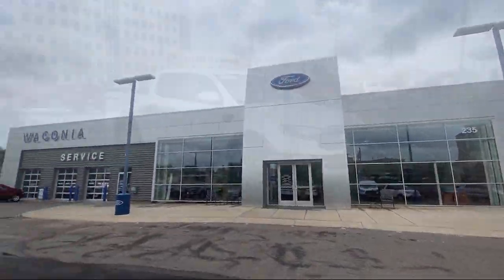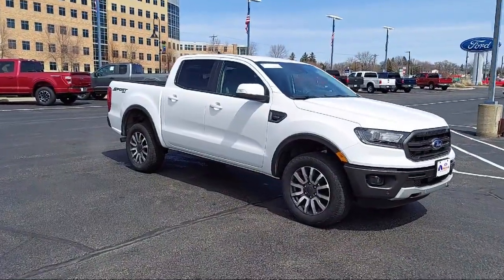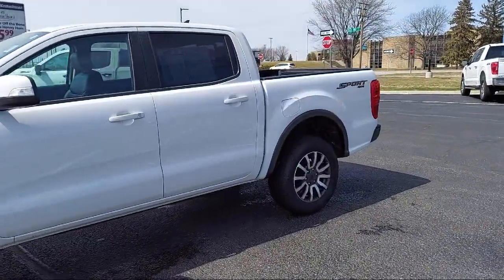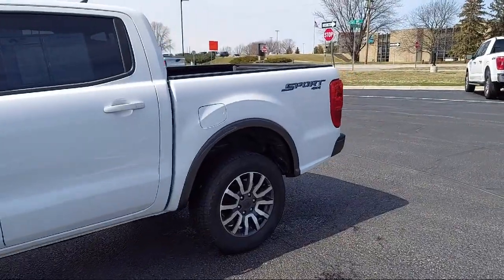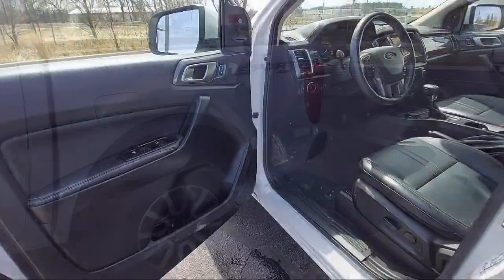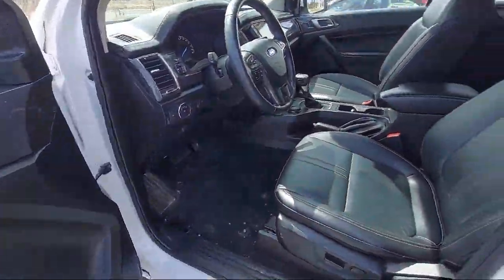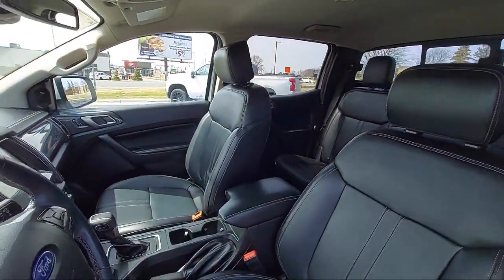2019 Ford Ranger Lariat Eden Prairie Shakopee Chaska Chanhassen Minnetonka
2019 Ford Ranger Lariat Stock Number: A25395P Vin:1FTER4FH5KLA25395.

Waconia Ford
235 MN-5 West